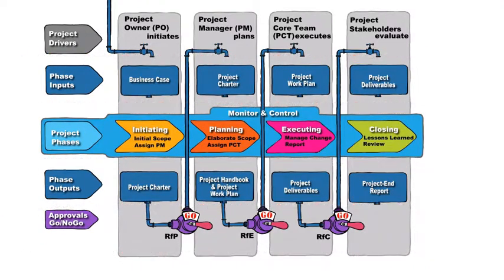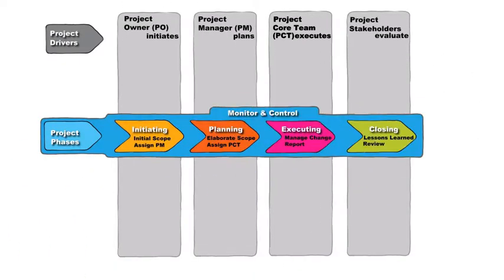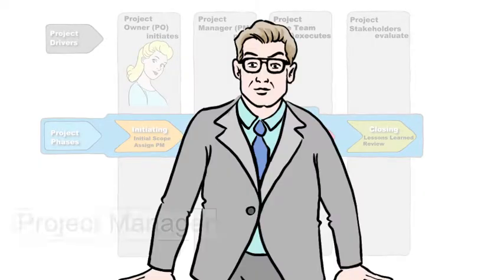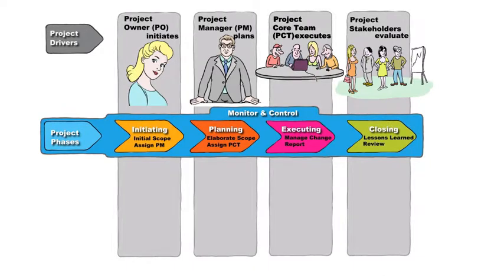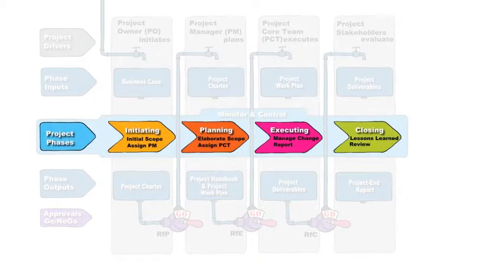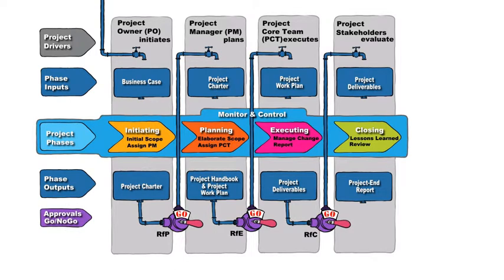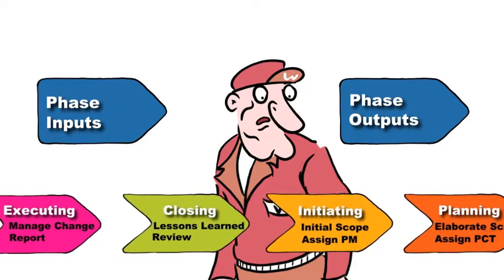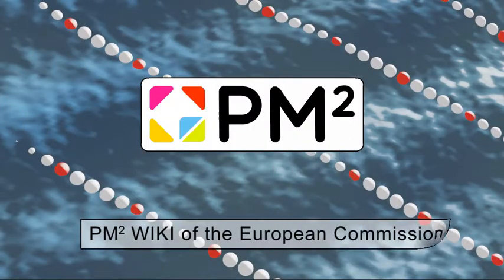Introduction to PM2 Methodology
All rights for this video are owned by GBMC – permission should be sought prior to any use other than personal viewing